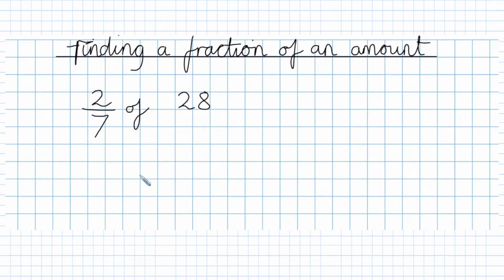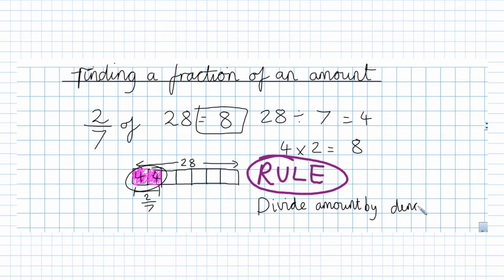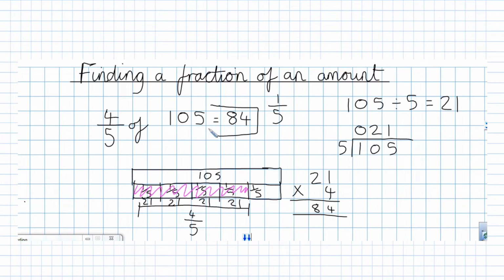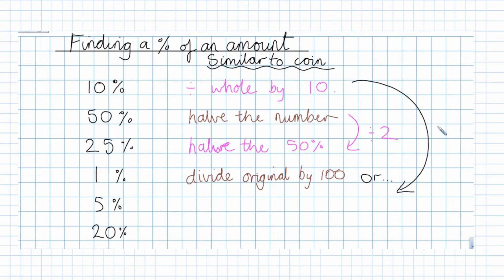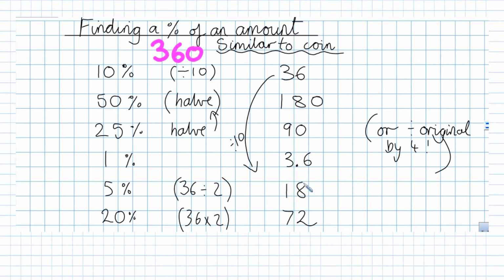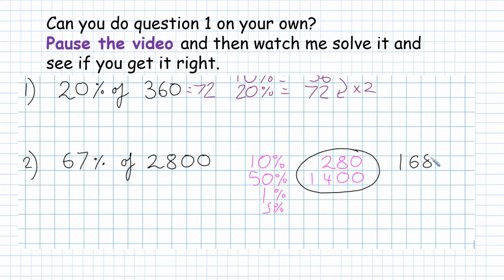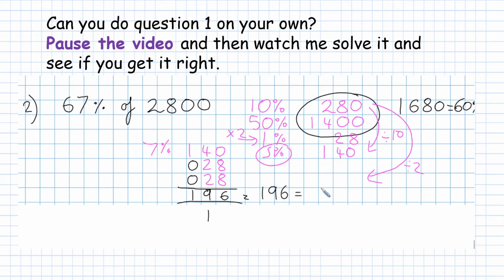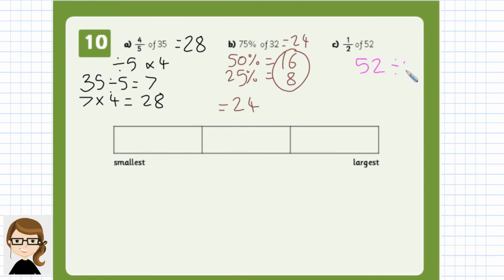Year 6 Maths W4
This is the Week 4 video for Year 6 Maths - Problem Solving with Percentages
PLEASE CLICK SHOW MORE FOR TIMESTAMPS
Monday - 00:00 - 11:18
Tuesday Teaching - 11:18
Tuesday Mild and Spicy Task - 13:08
Tuesday Spicy + and Hot Task - 13:58
Wednesday - 14:37
Mathletics Thursday/Friday - 16:17
Answers: 16:26